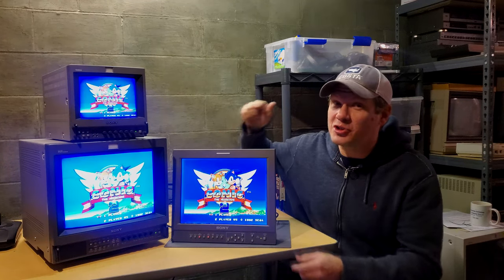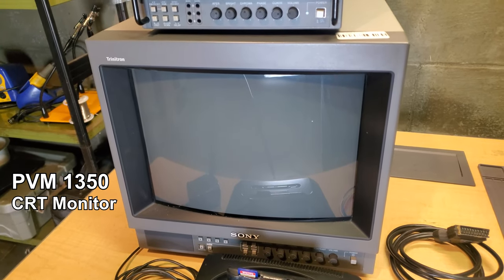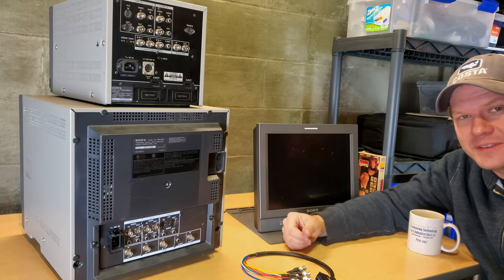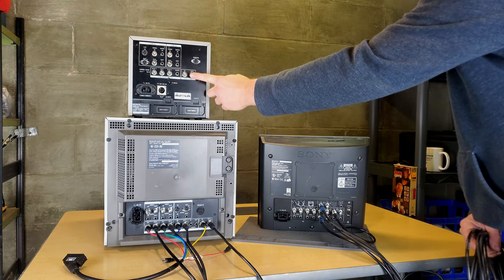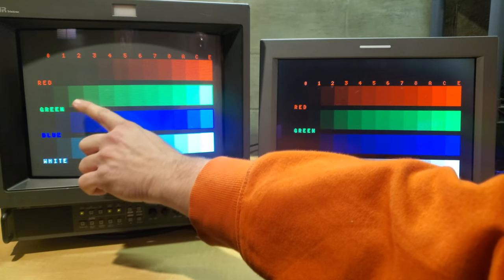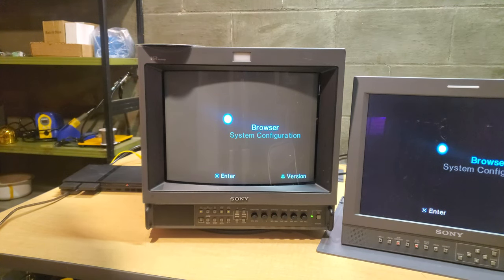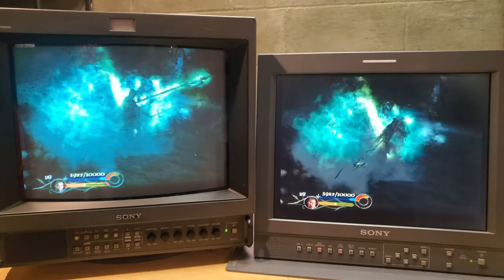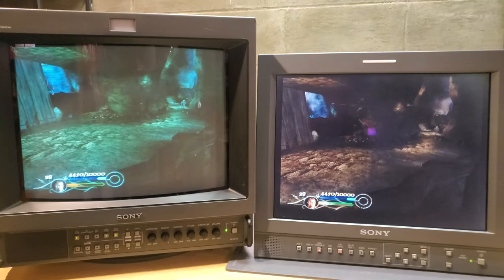CRT VS LCD - Sony PVM Trinitron & LMD Face-off! | Retro Tech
This is the showdown between the restored Sony PVM LMD 1420 Professional LCD Monitor and the Sony PVM CRT format Monitors.  We will be featuring a Sony PVM 1350, 14M4U and the 8041Q.

0:00 - The Sony PVM Showdown: CRT versus the LCD
0:35 - The hardware used to setup the Test
3:40 - Hooking up the LCD and CRT into a video loop
6:02 - The showdown begins with Contra Hard Corps in 240p
7:45 - Comparing things in the 240p Test Suite
10:11 - Comparing the 480i image with the PS2 & Lord of the Rings